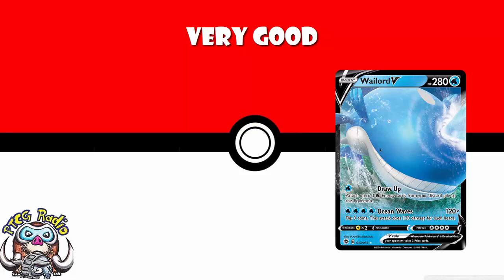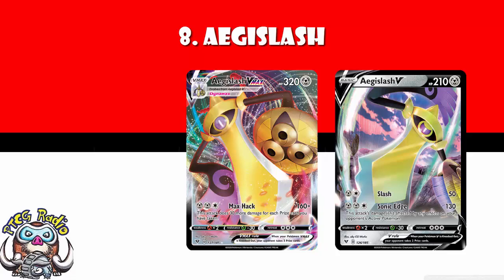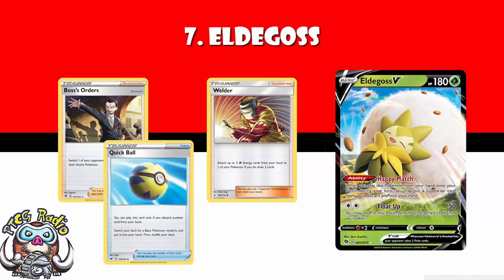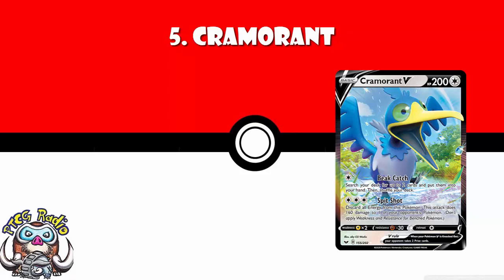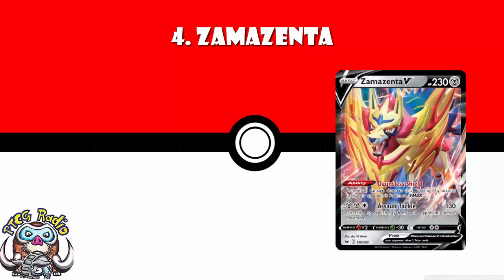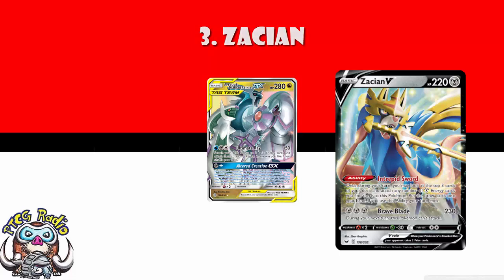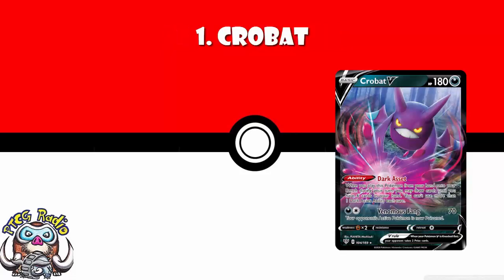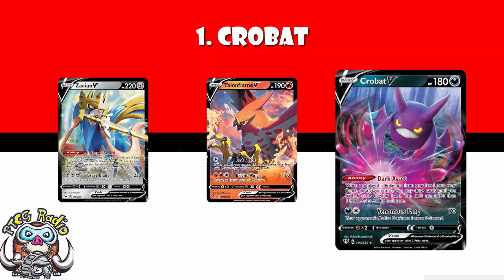The Top 10 Pokémon V Cards! (after Vivid Voltage)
Vivid Voltage is out now, seems like a good time to update our list of the top 10 Pokémon V. Come see!